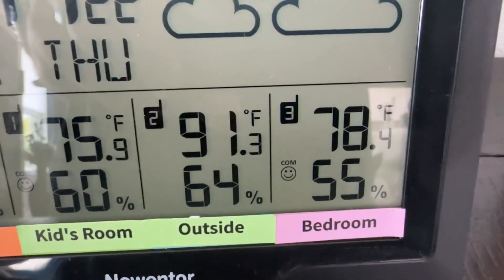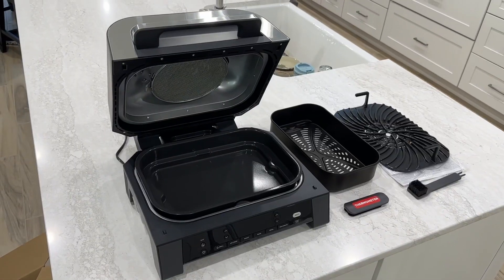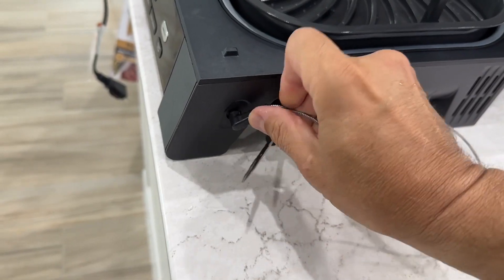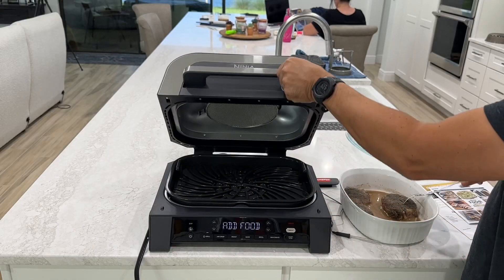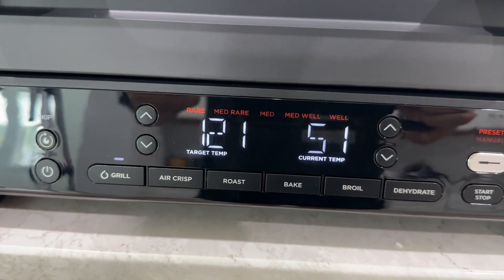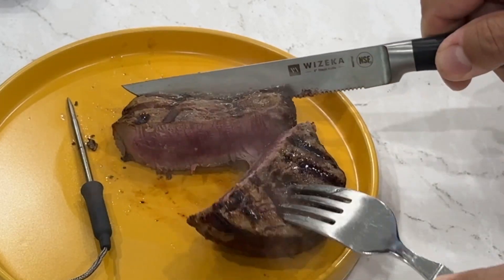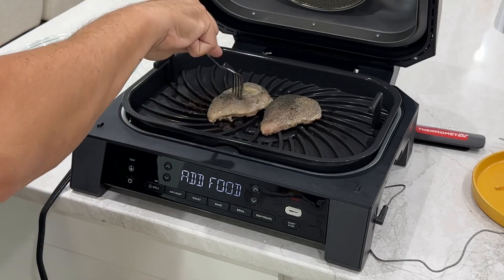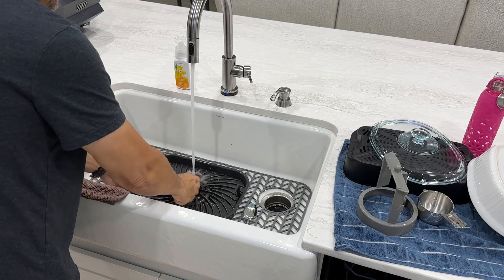The Ninja Foodi XL 6-in-1 Indoor Grill: PERFECT Indoor Grilling!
It’s summer all year around here, and who wants to sweat over a grill while everyone else is chilling inside? The Ninja Foodi XL 6-in-1 Indoor Grill is an indoor countertop grill and air fryer that cooks perfectly INDOORS and keeps you cool.

Ninja has this SMART COOK SYSTEM with a built -in THERMOMETER! No more overcooked dry chicken or steaks - Ninja’s Smart Cook shuts it down automatically so you’ll ALWAYS achieve the perfect doneness. From rare to well-done with 9 customizable doneness levels. Don’t guess - let Smart cook mail it every single time.

XL means extra large! The Ninja XL fits JUST ONE, or up to 6 steaks, or up to 24 hot dogs, or mains & sides, and even more at the same time. 6-in-1 means there are 6 COOKING FUNCTIONS: Grill, Air Crisp, Roast, Bake, Broil, and Dehydrate with one single device. There’s a 4-qt. crisper basket for air frying if you want to do that. But the killer app here is definitely the indoor grill. Genius!

So, what about smoke? The temperature-control grill grate, splatter shield, and cool-air zone reduces smoke, keeping it out of the kitchen. And no more  DEFROSTING! Slap your frozen chicken right on your Ninja and get it to your table in under 25 minutes.

Even cleanup is easy! The ceramic-coated, removable grill grate, crisper basket, and cooking pot are all dishwasher safe, easy to clean, and PFOA-free.

The Ninja Foodi XL really is the perfect kitchen appliance! I don’t even need a kitchen anymore!